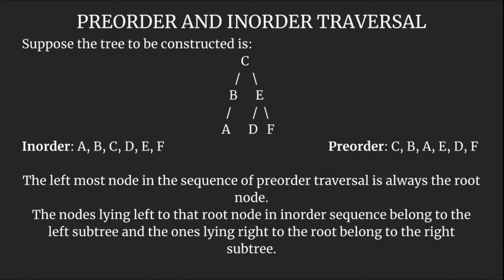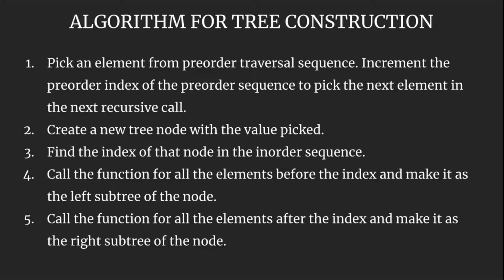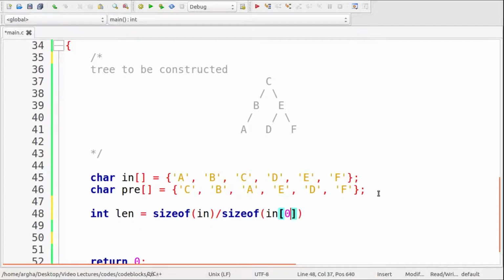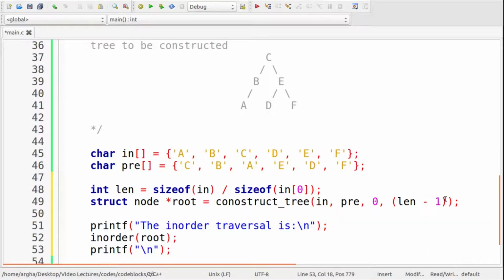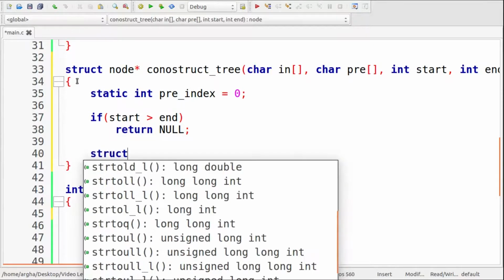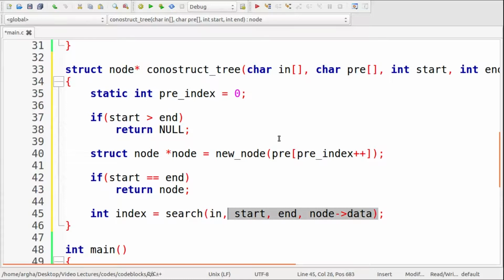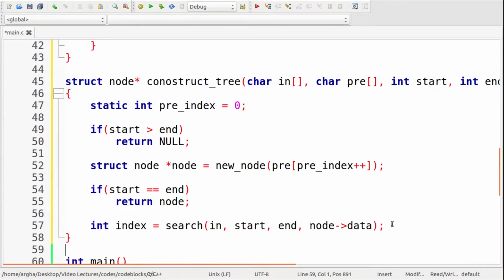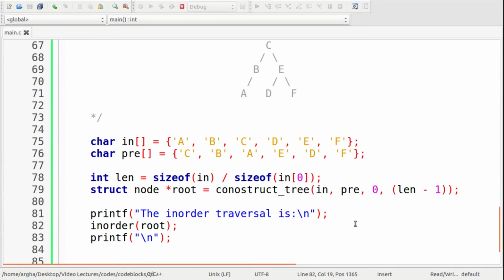Constructing a Binary Tree | Data Structures in C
In this video, we will learn how to construct a binary tree.